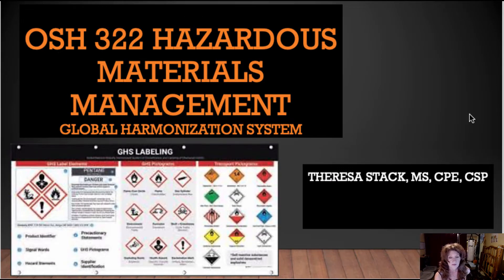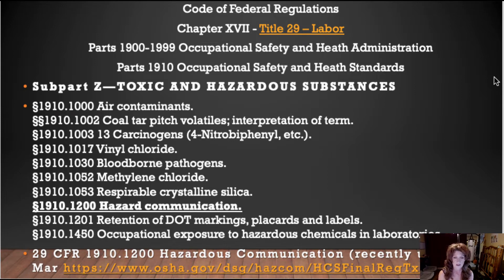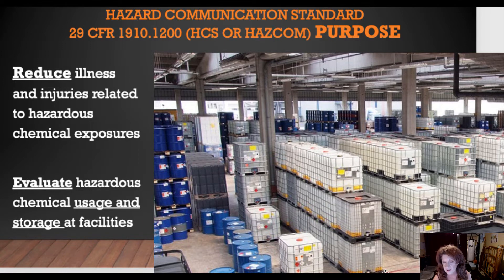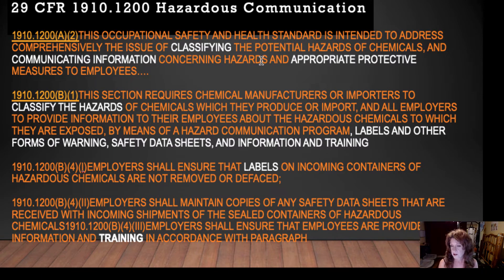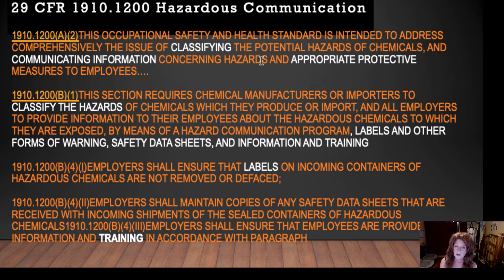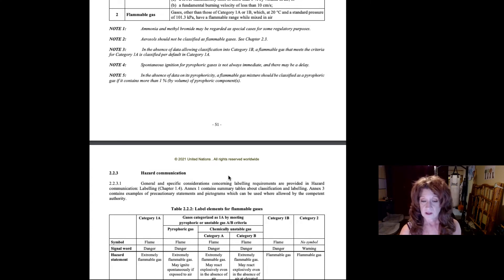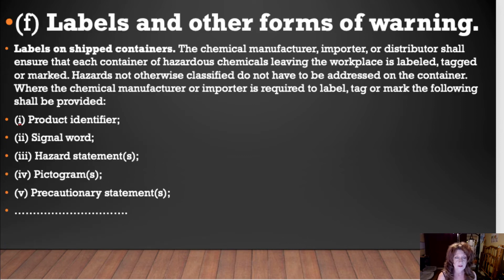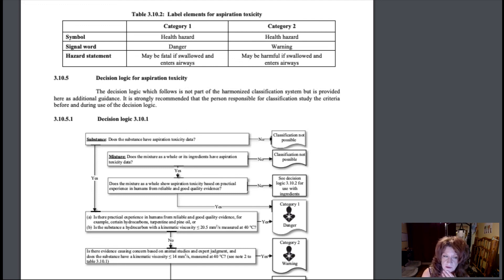5. GHS and the hazardous communication standard part 1